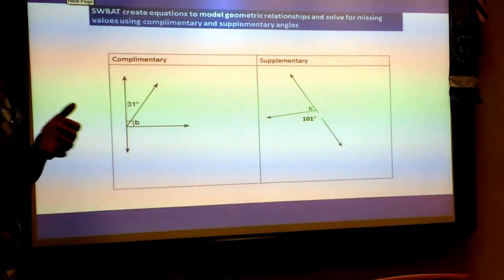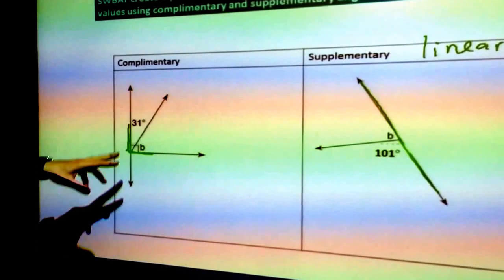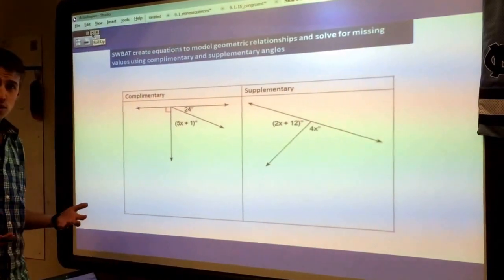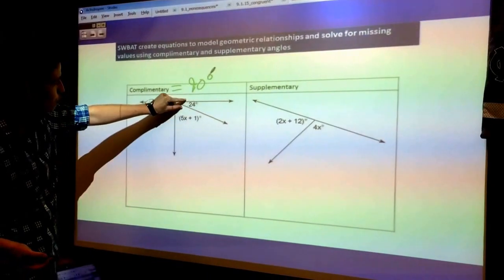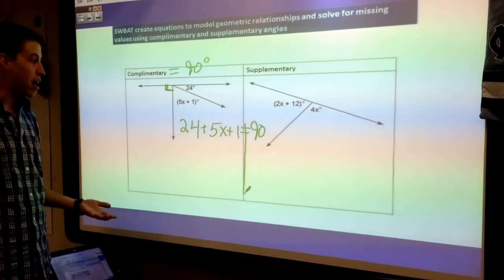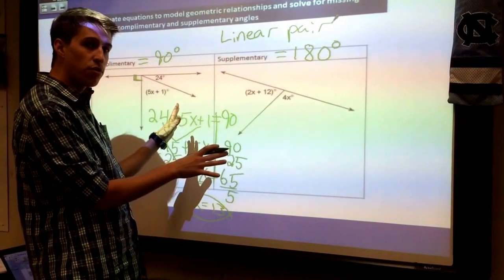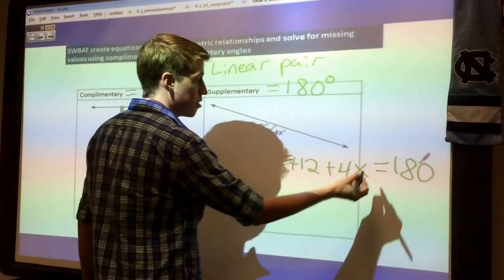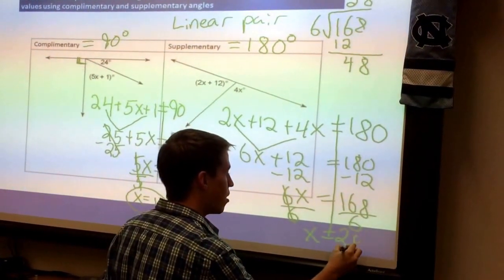Skill 2- complimentary and supplementary angles